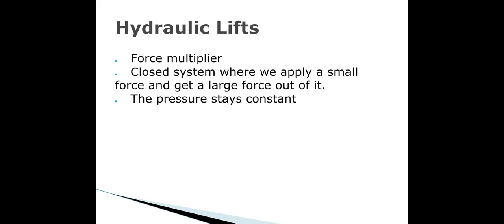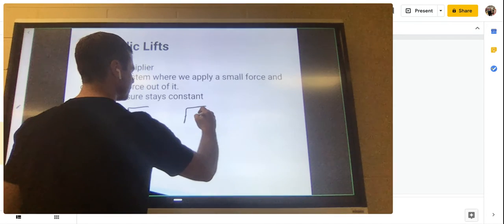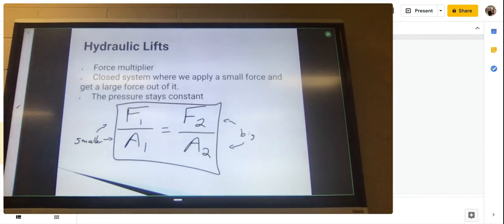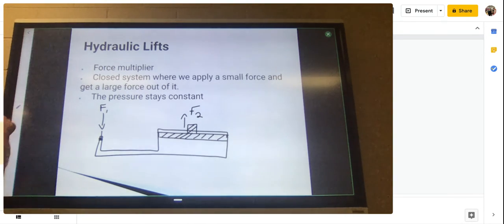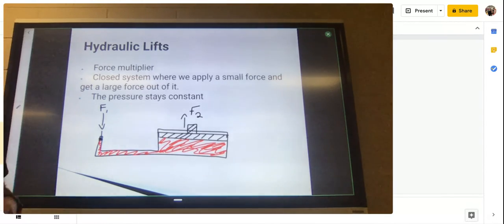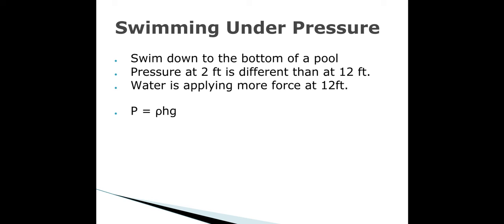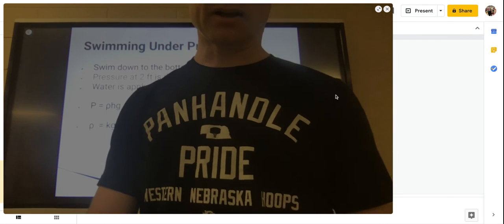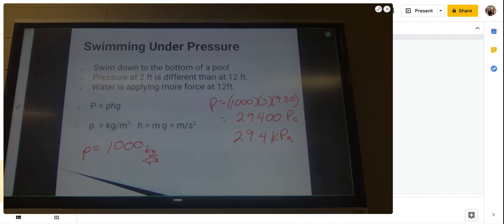Fluids at Rest